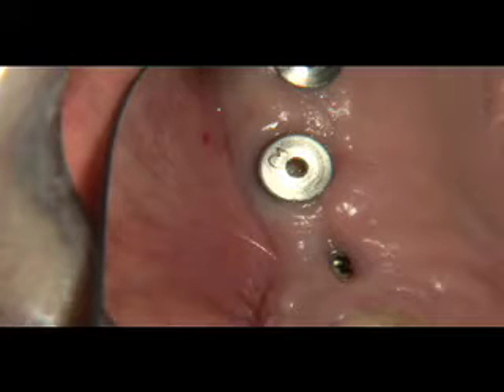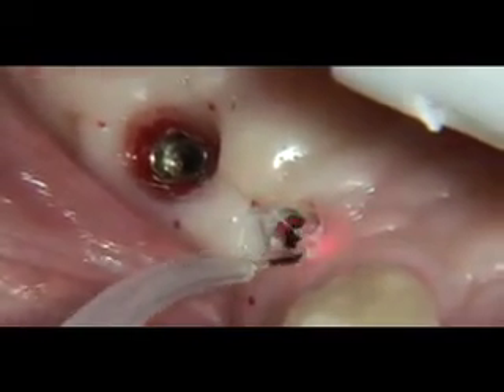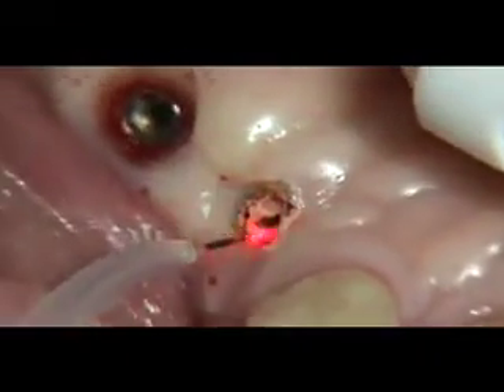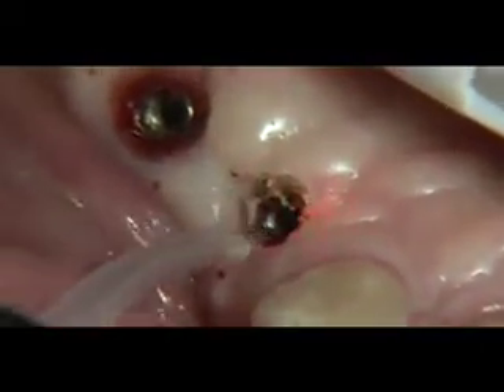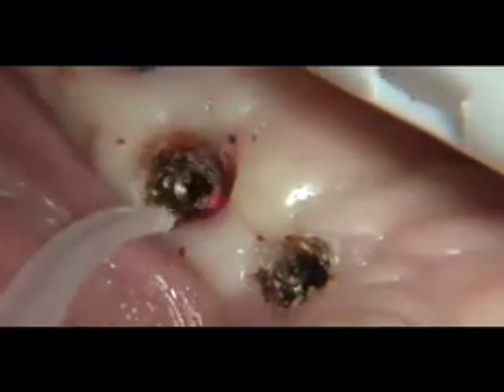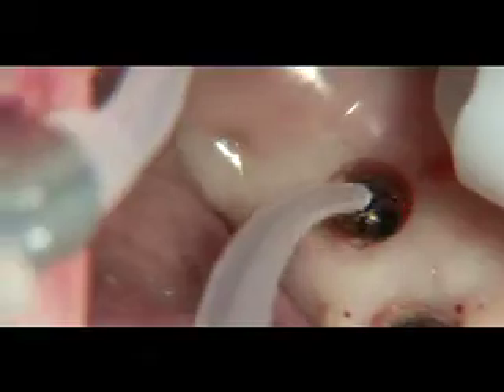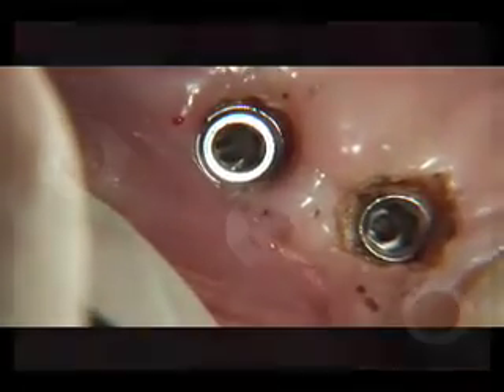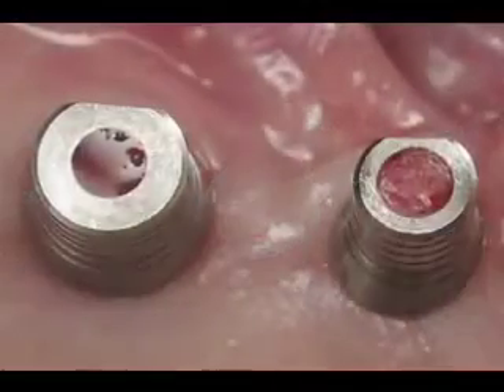Laser stomatologiczny NV Microlaser - odsłonięcie implantu